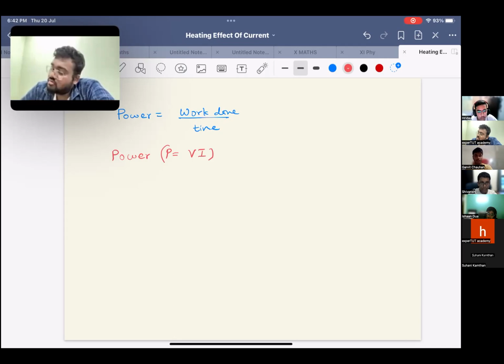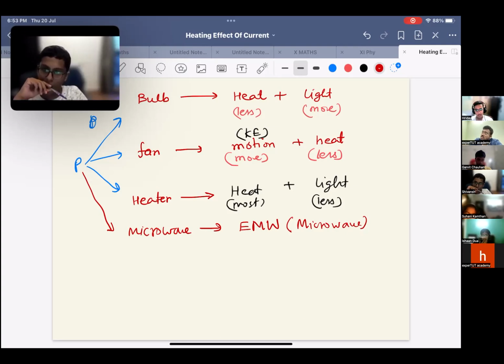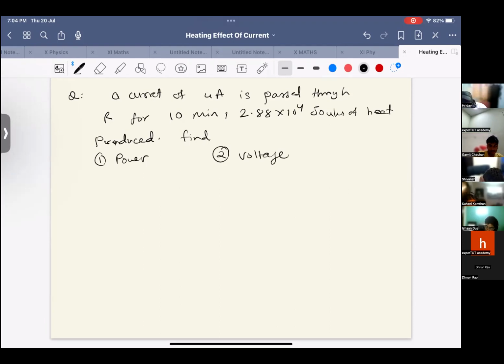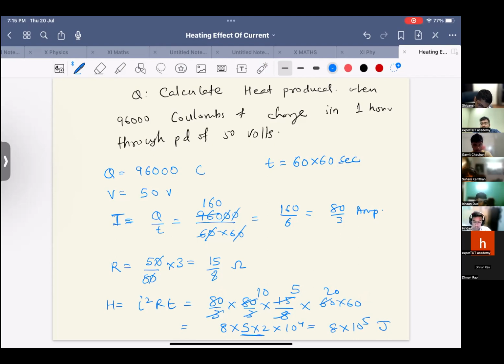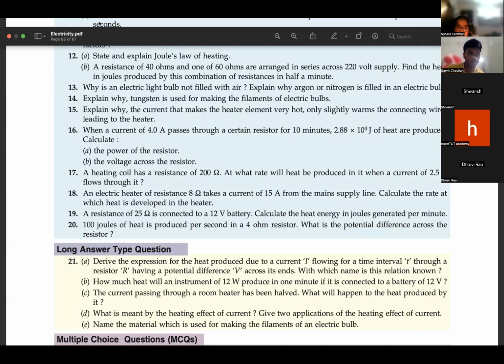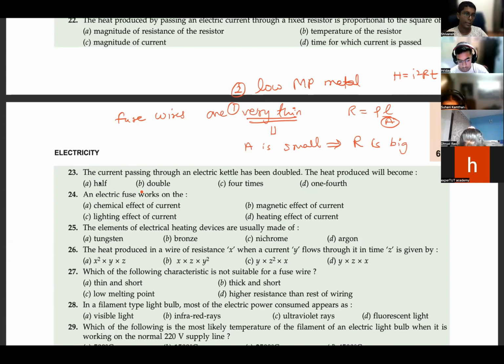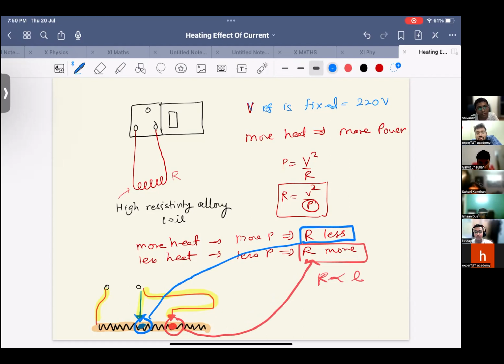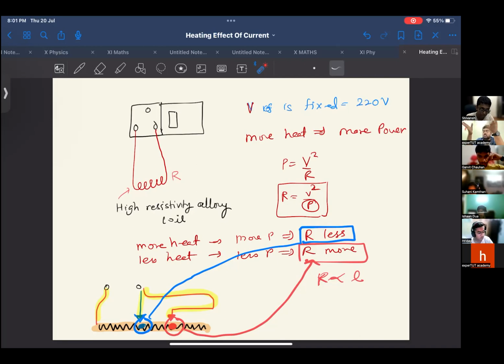X Phy, Electric Current, Heating Effect of Electric Current